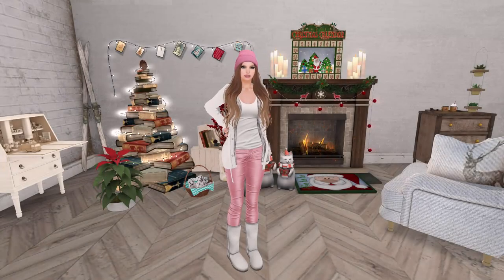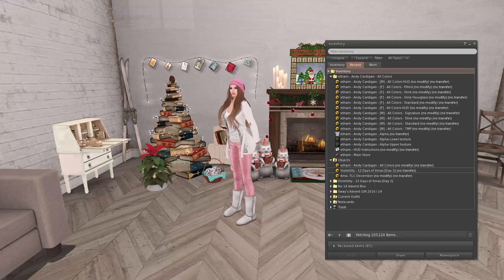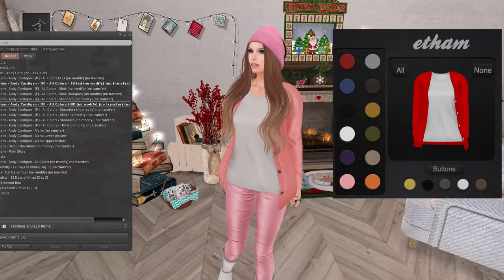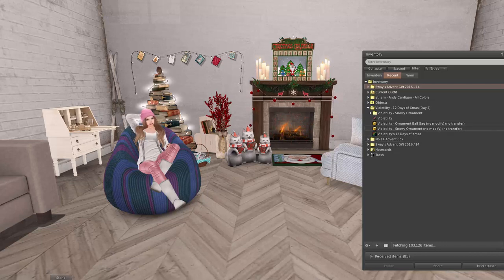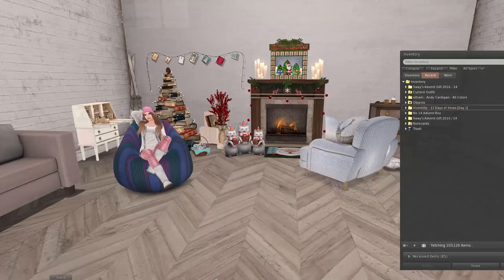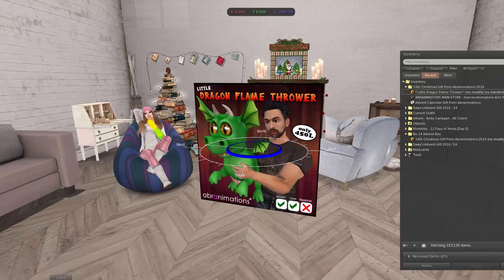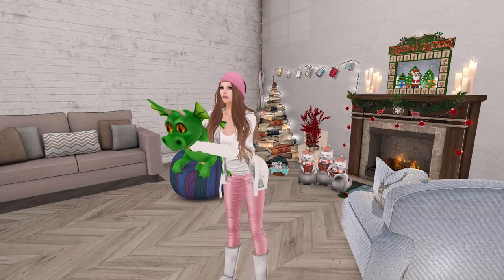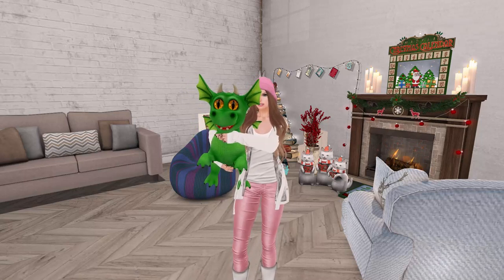Vlogmas Day 14! Burn It Down! (Second Life)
This is pretty much the worst vlog ever. I'm so sorry. Please don't unsubscribe. LOL ♥